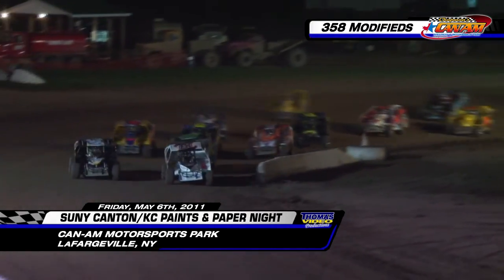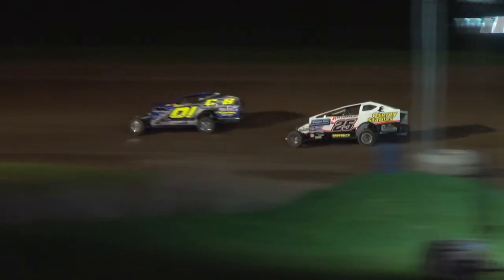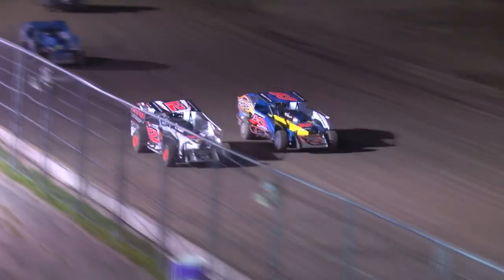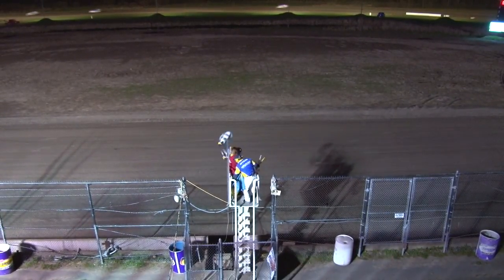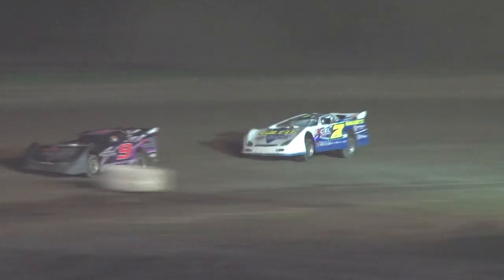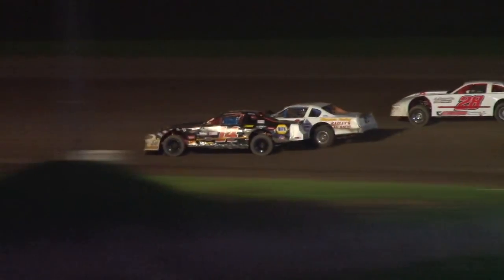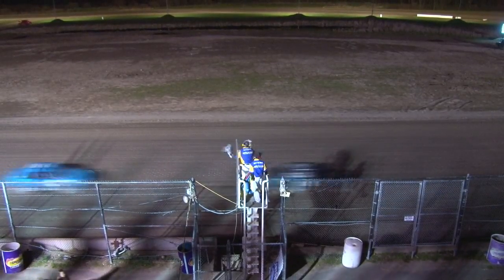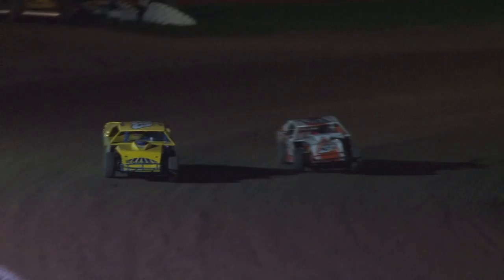Can-Am 5/6/11 - Video Recap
Recap of weekly racing action from Chapman's Can-Am Motorsports Park in LaFargeville, NY. This action was capture by Thomas Racing Videos on Friday, May 6th, 2011.